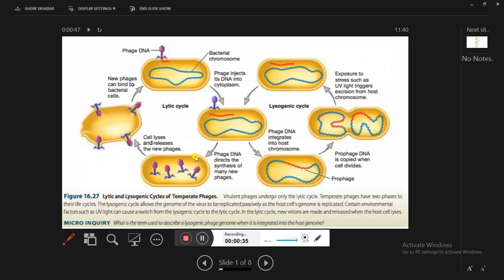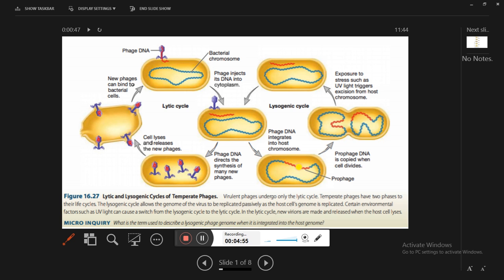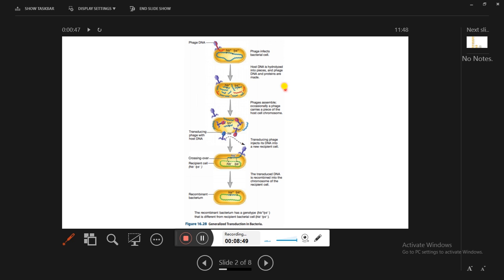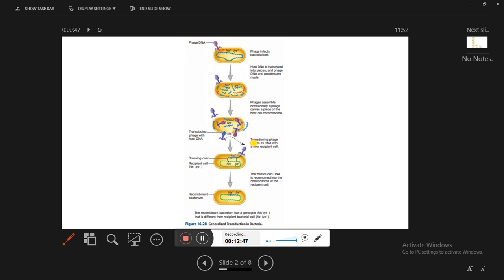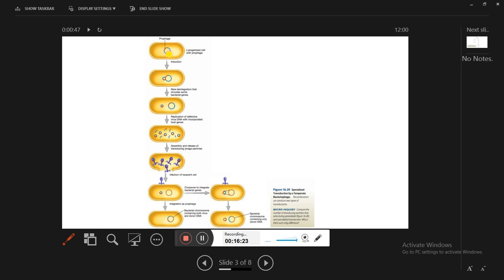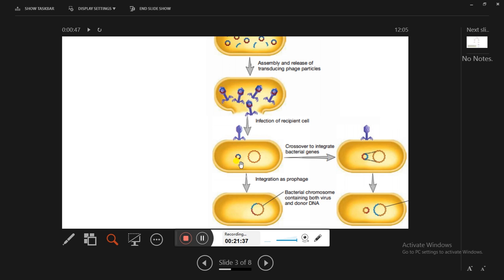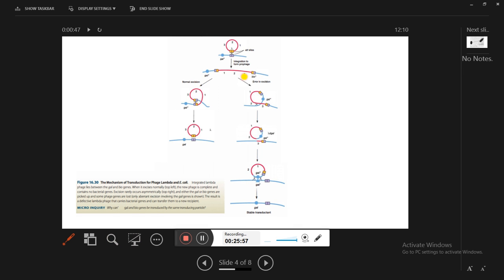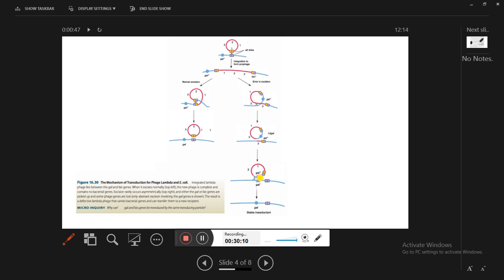Transduction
Transduction in prokaryotes: genetic recombination in prokaryotes
Horizontal gene transfer